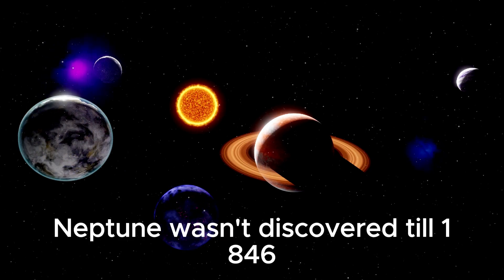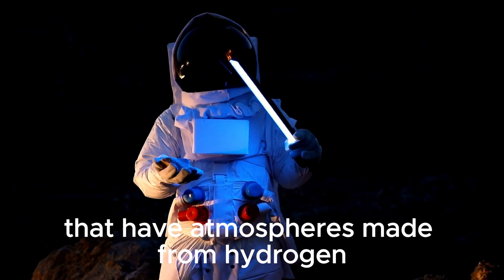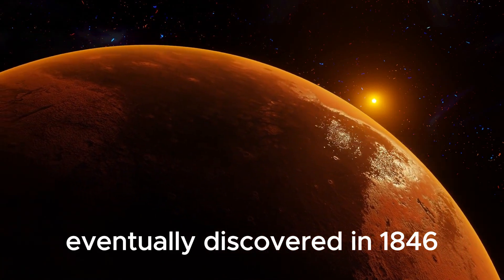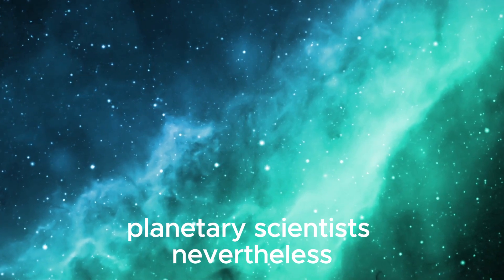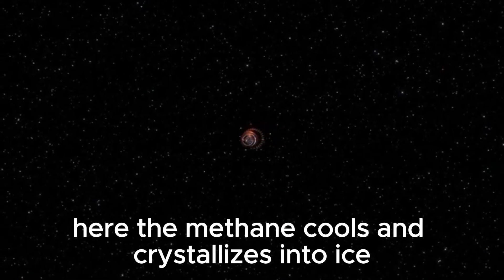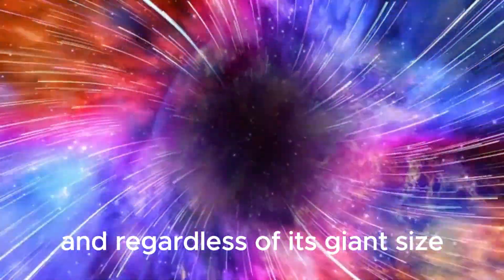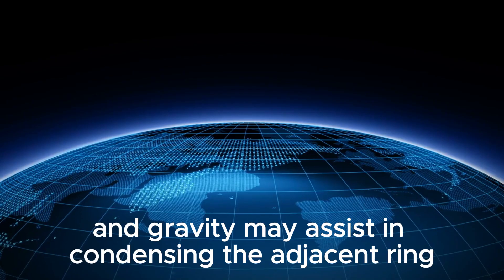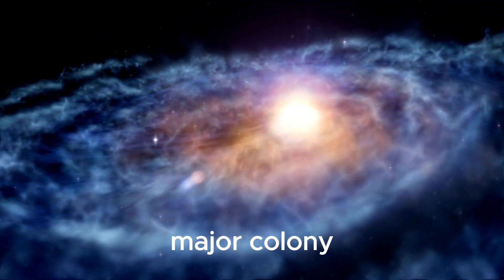1 MINUTE AGO: NASA Just Revealed Neptune Is Not What We’re Being Told!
🌌 Dive into the depths of space with us as we unravel the mysteries of Neptune! Recent revelations from NASA have turned our understanding of this distant gas giant upside down. Join us as we explore the surprising truths about Neptune that have been hidden from the public eye. From its elusive storms to its enigmatic magnetic field, prepare to be amazed by the secrets lurking within the icy depths of this captivating planet.